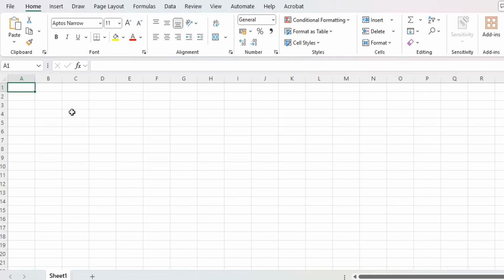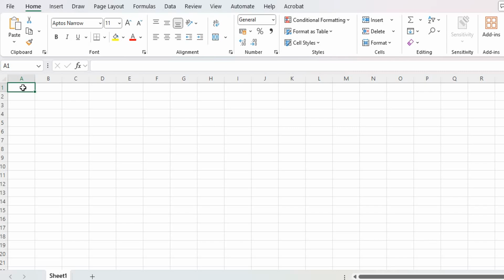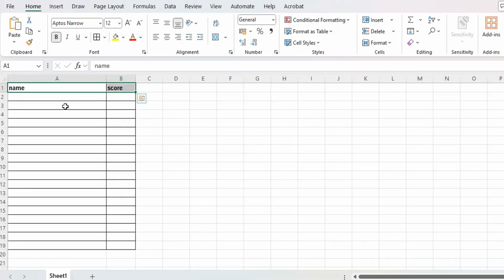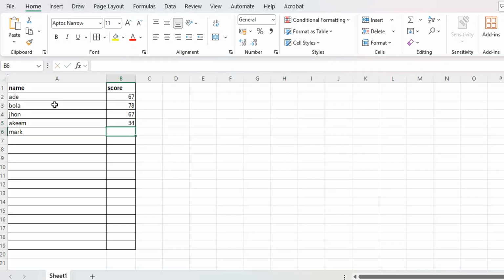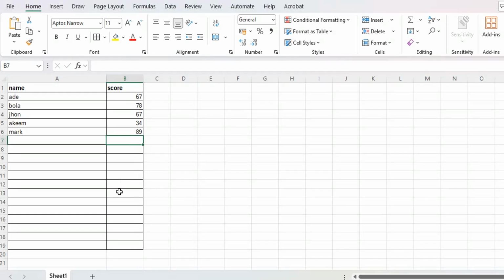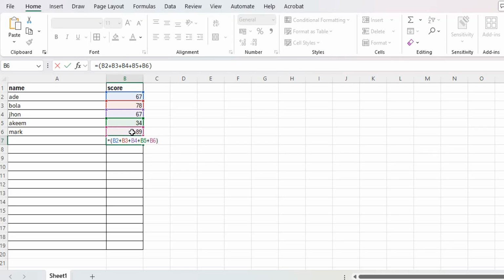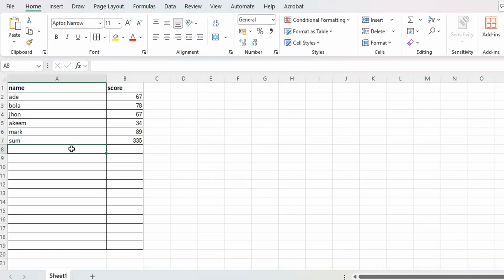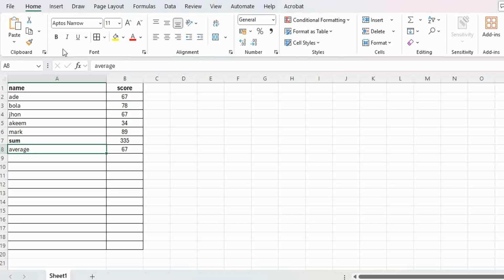Learn Excel in 5 Minutes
Want to master the basics of Excel in just 5 minutes? This quick tutorial covers everything you need to get started with Microsoft Excel — perfect for beginners!

📌 In this video, you'll learn:
Basic formulas like SUM, AVERAGE